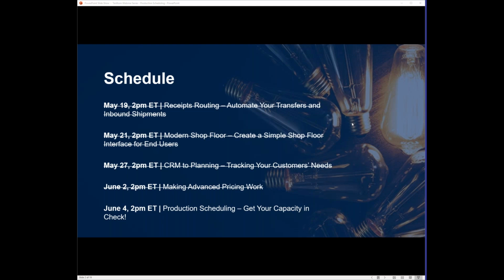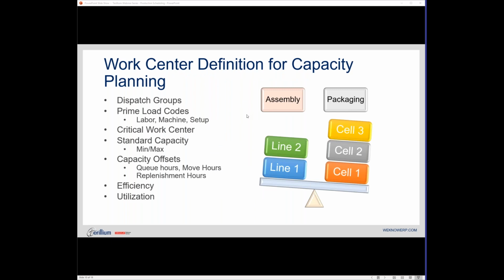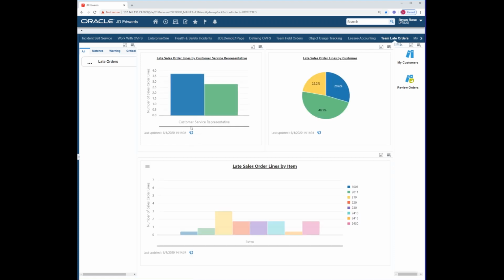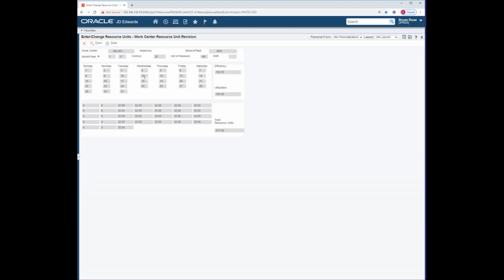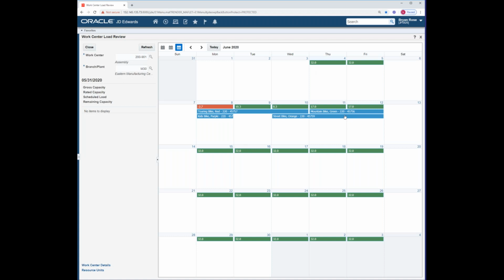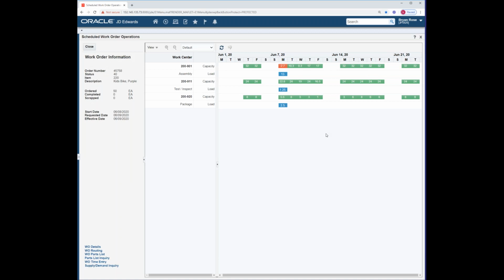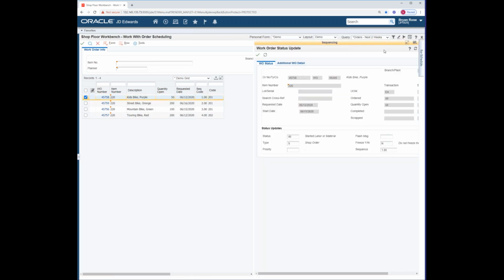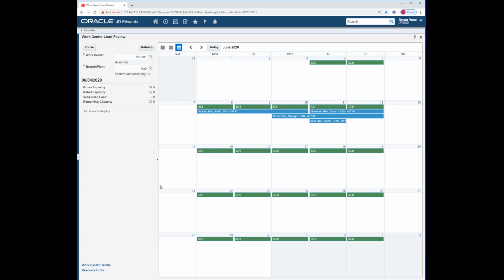Production Scheduling – Get Your Capacity in Check!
JDE Continuous Innovation Web Series | Session Five

Are you having issues scheduling your facility due to capacity reasons? In this session you will learn about the JDE capacity planning module and how it can help get your production line within your specific capacity constraints. We will also include best practices for grouping like orders and products together to increase efficiencies. Objectives:

- Better understanding of Capacity planning based on defined capacities
- How to categorize like items for increasing shop floor throughput
- Paperless processing to better coordinate scheduling and shop floor employees